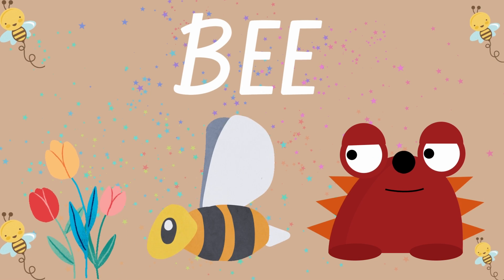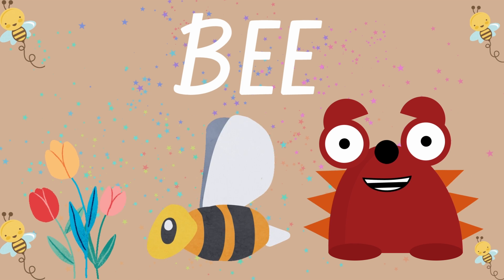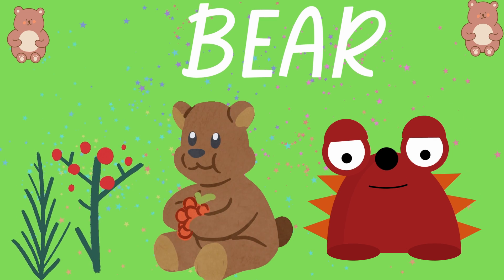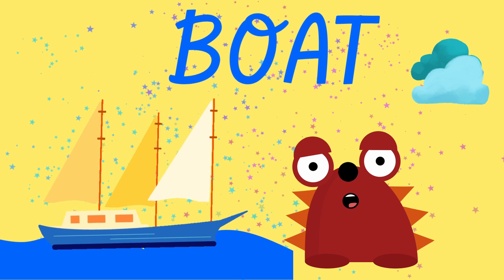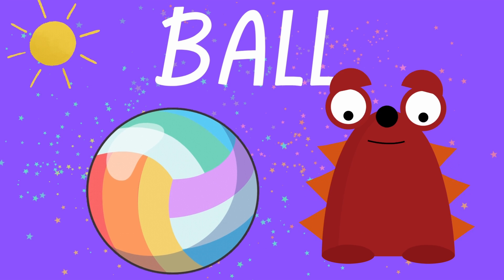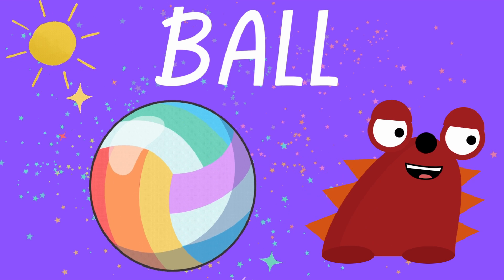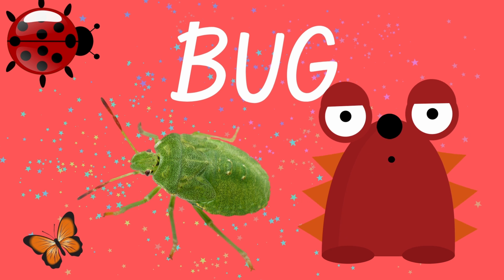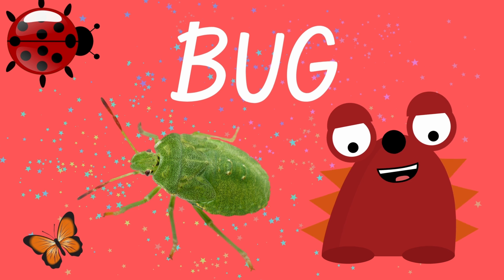5 Words with Letter "B". ESL Kids Learning.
Learn 5 words with letter "B": pronunciation and characteristics. Let's have fun and learn more about each word together.

Music used from Artilst:
Marcelo Nami - With Good Friends and My Ukulele on a Sunny Beach
This song License is granted by Artlist